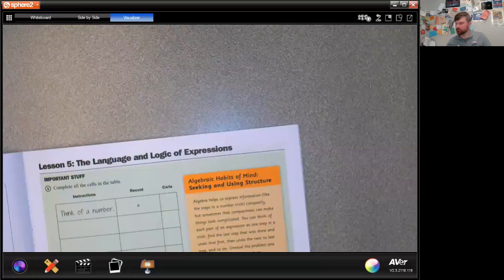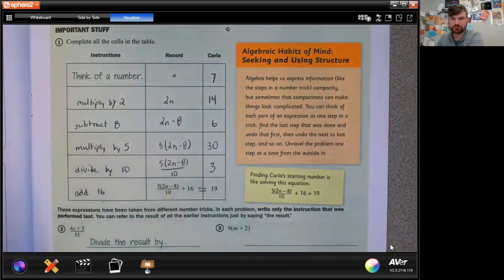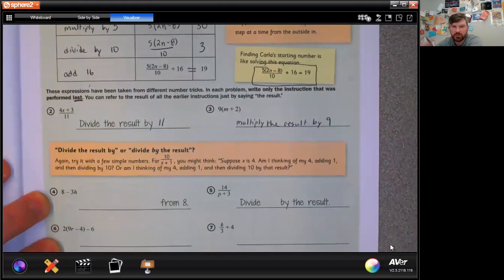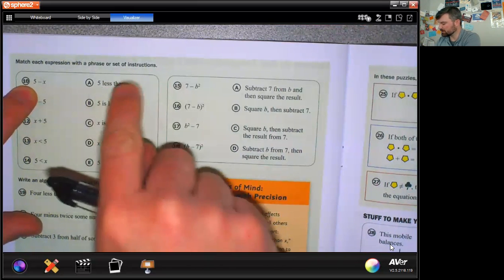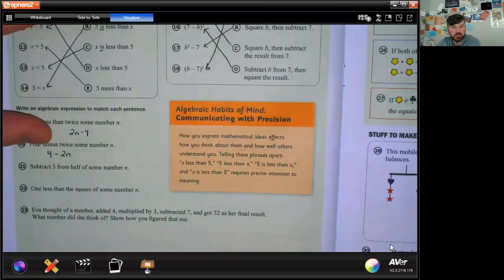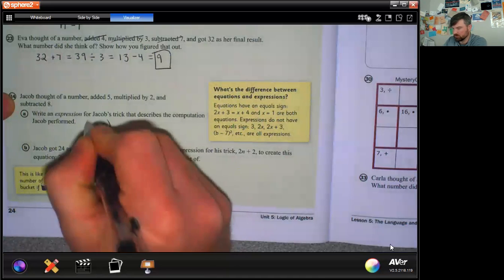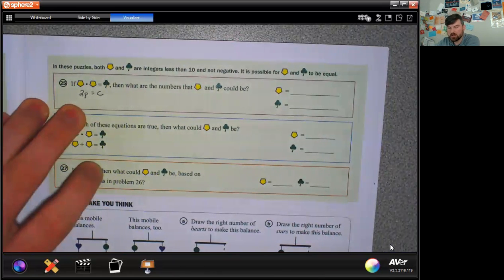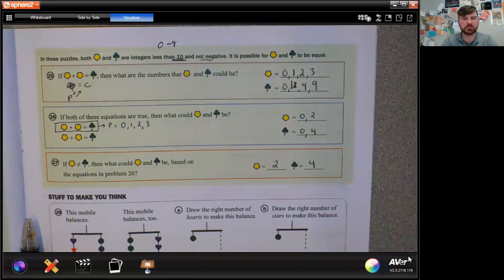Lesson 5.5.1 Essential Math